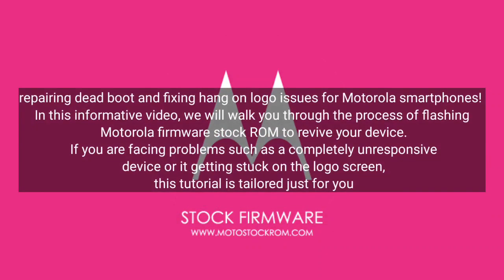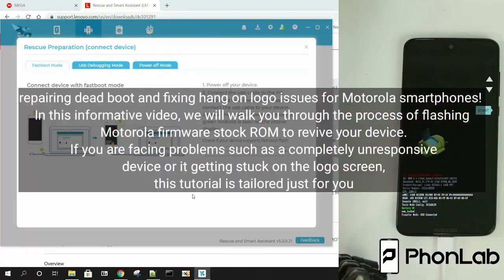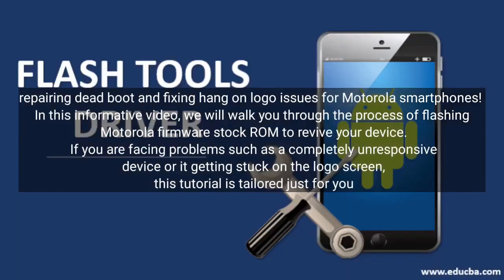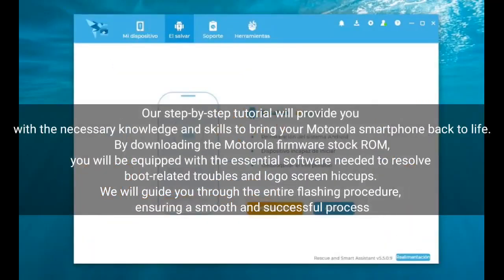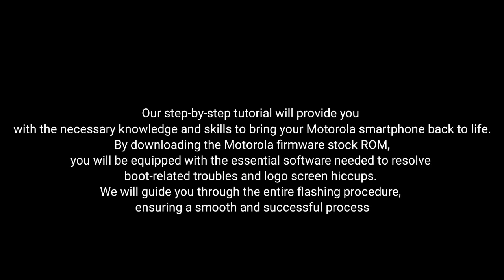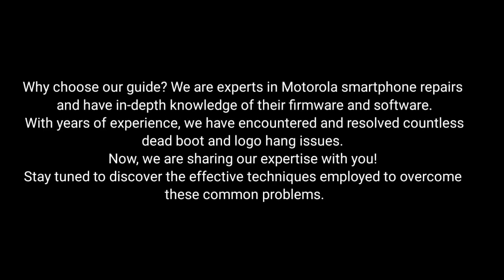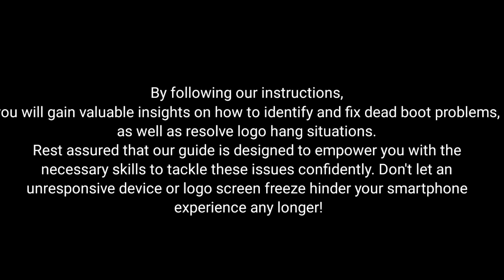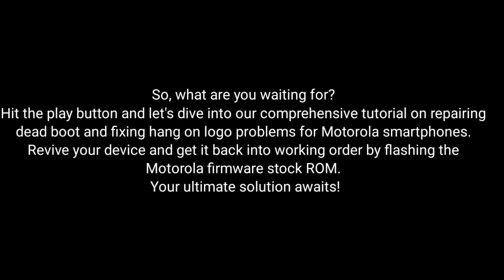Motorola G54 XT2343-1 Stock ROM Flashing (Official Firmware Only)